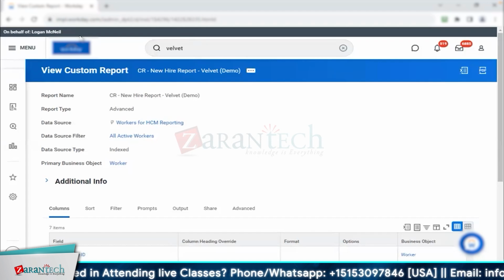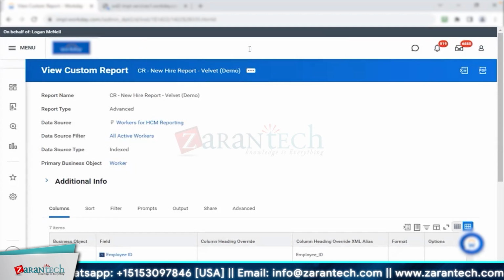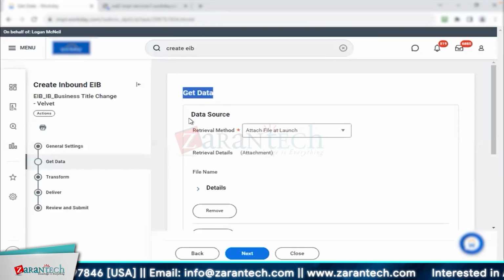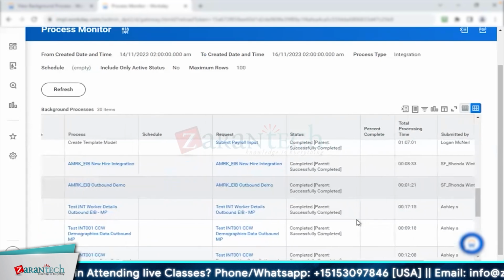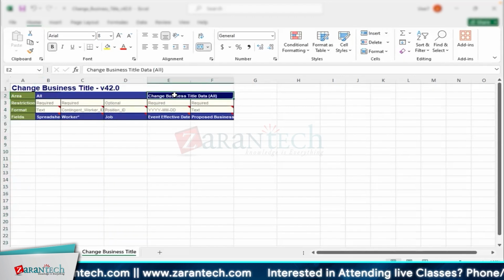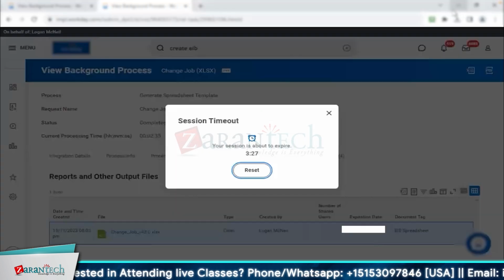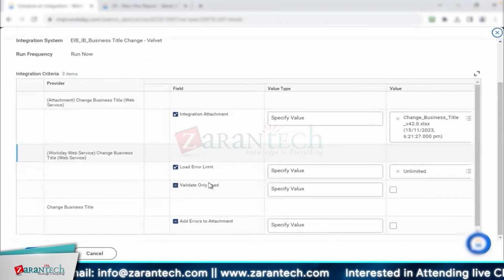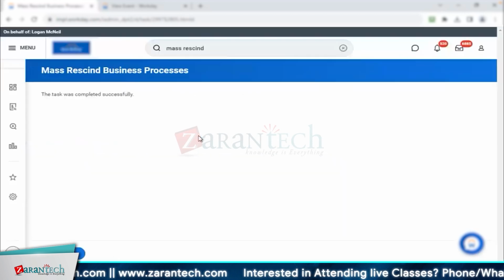Reports and EIB Introduction in Workday HCM | ZaranTech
In this video on "Reports and EIB Introduction in Workday HCM," we are going to learn about the basics of creating reports and using Enterprise Interface Builder (EIB) for data integration within Workday Human Capital Management.

👉 Assessments
👉 Lab Documents
👉 eBooks
👉 Certification Guides
👉 Configuration Docs
👉 Cheat Sheet